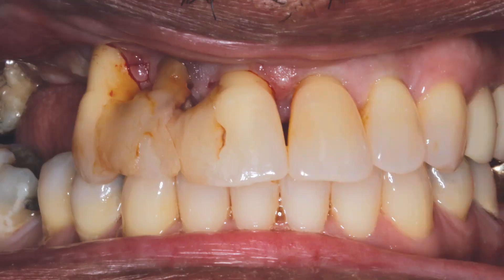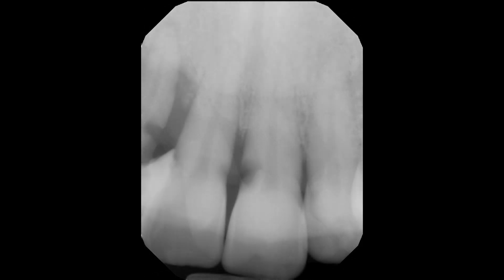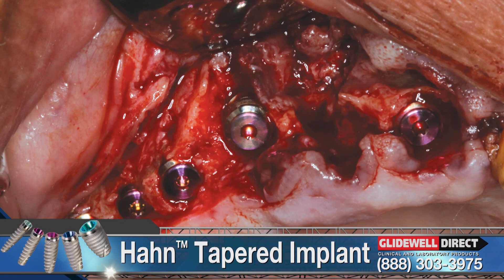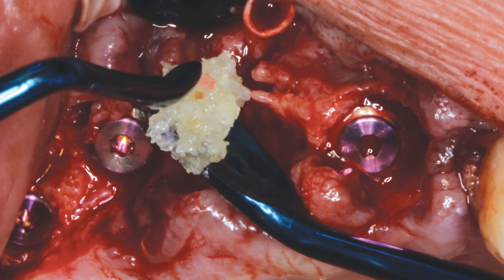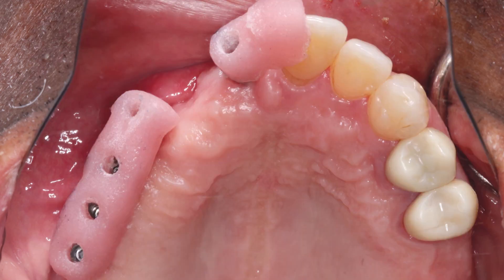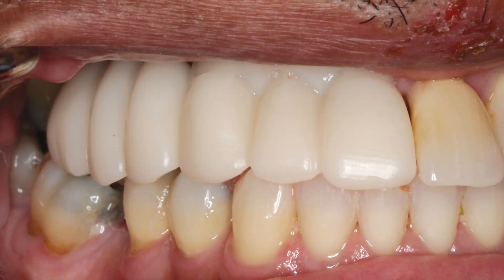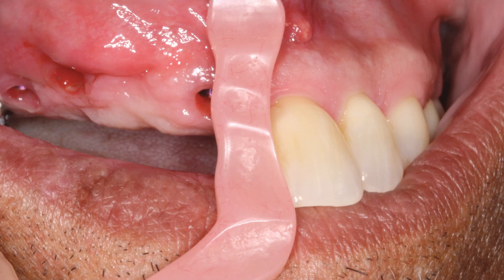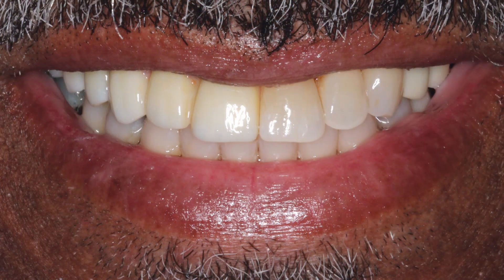The Half-Arch Restorations with Timothy F. Kosinski, DDS, MAGD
Watch as Dr. Kosinski restores function to the maxillary right quadrant with a fixed, implant-supported prosthesis. For a more detailed account of this interesting case, you can check out this article by Dr. Kosinski.